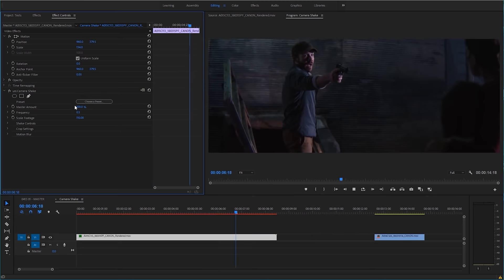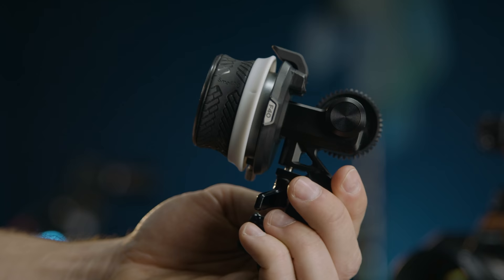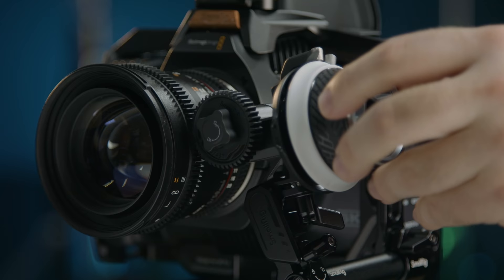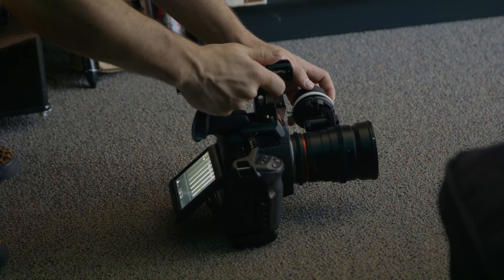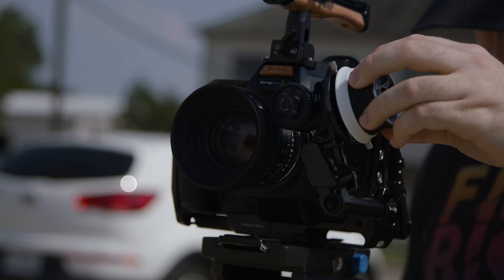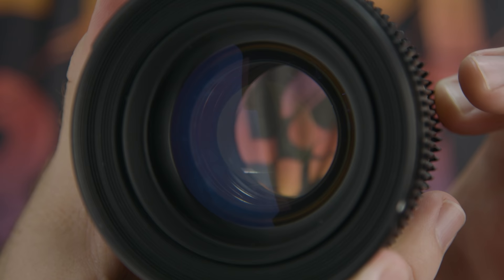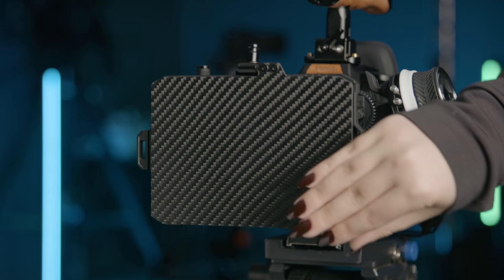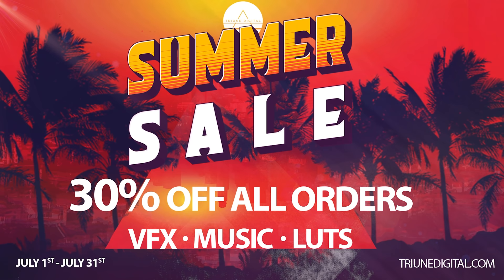The One Thing You Can’t Get Wrong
Check out SmallRig latest products for content creators:
►Mini Follow Focus 3010, features with adjustable A/B Stop for fast and reliable focus pulling Order

►Mini Matte Box 3196, designs to hold multiple 4 x 5.65" rectangular filters and one screw-on circular filter simultaneously.

►Master Kit for BMPCC 6K Pro, full accessory ecosystem for BMPCC 6K Pro camera